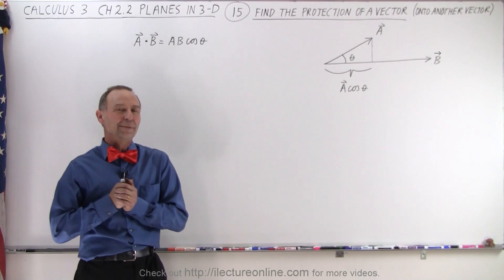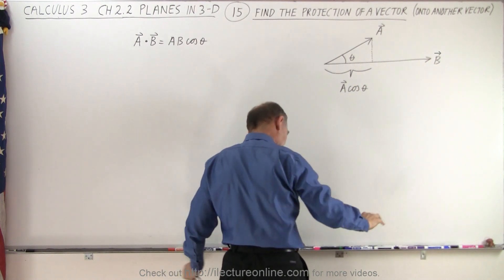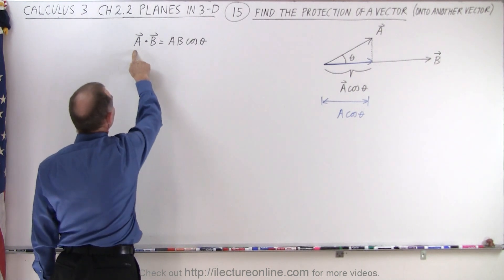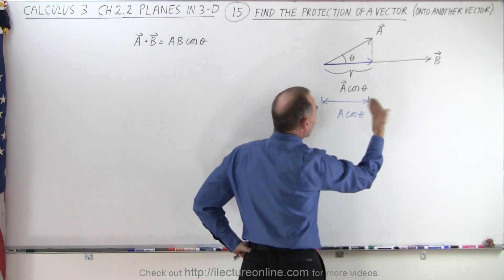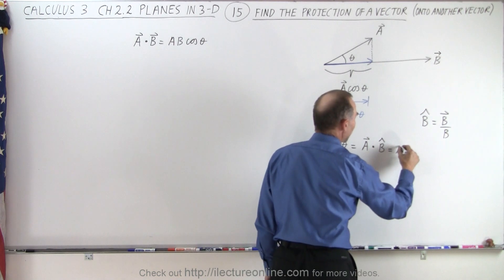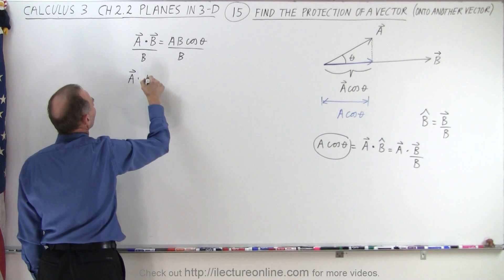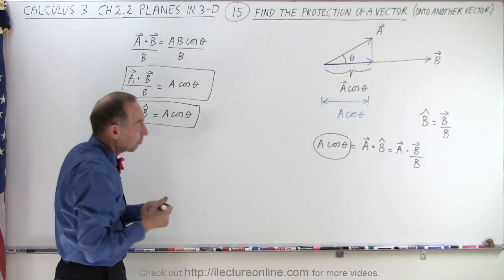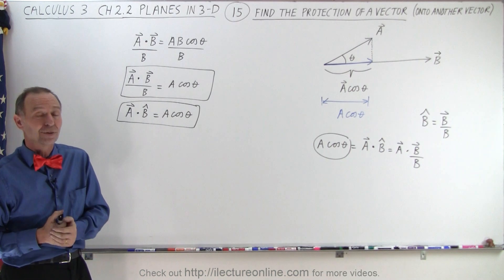Calculus 3: Ch 2.2 Planes in 3-D Equation (15 of 22) Projection of a Vector onto Another Vector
We will find the projection of a vector onto another vector, the dot product.